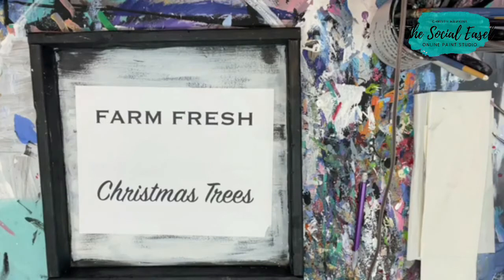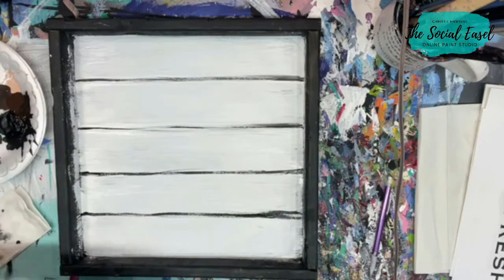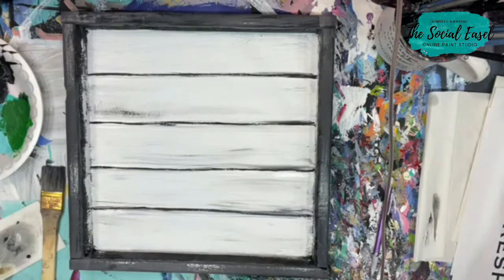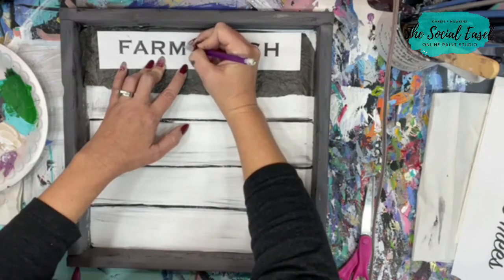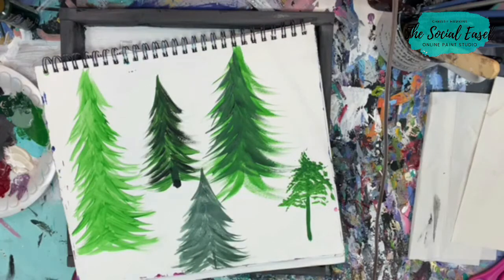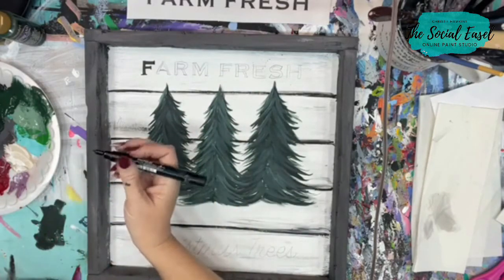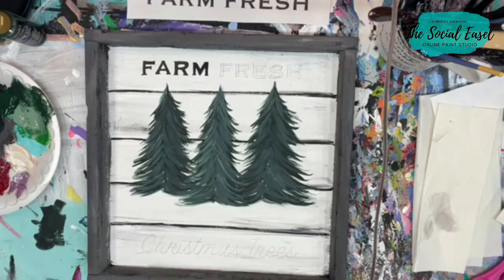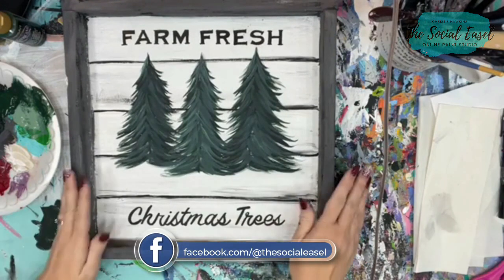DIY Christmas Tree Farm Sign Painting Tutorial || The Social Easel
Learn to paint this simple, farmhouse-style Christmas Tree Farm Sign and add it to your holiday home decor.

• Mixed Media Pad
• Black Posca Paint Pen
• Deco Art Craft Paints in Black, White, Dark green, Light green, and Burnt Umber
• Chip Paint Brush
• Square Wooden Sign - approximately 12x12
• Graphite Paper

 ⇨ SOCIALS ⇦

⇨ RESOURCES ⇦

Hi, I’m the owner of The Social Easel and also the founder of Christie's Inner Tribe Membership where I teach hundreds of students every month how to paint. I am so thrilled you are here to learn more! I have been teaching local paint nights for over 6 years to people with no experience at all! If you have ever been curious about painting but are scared to start, I am here to help!